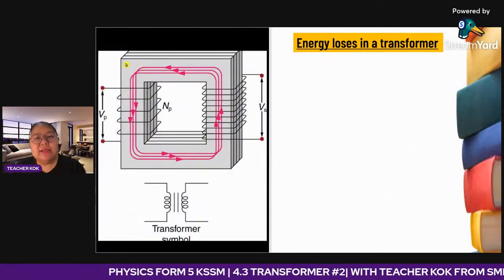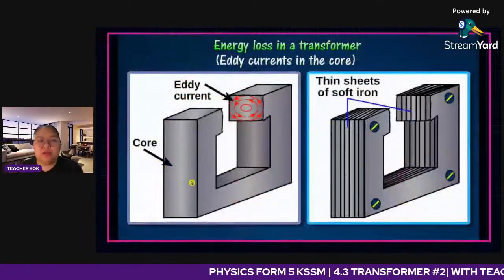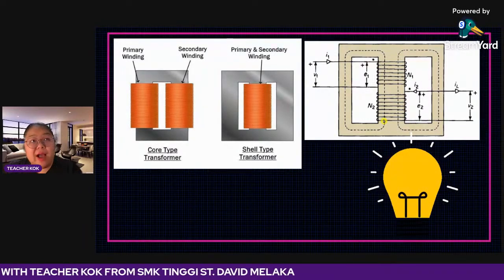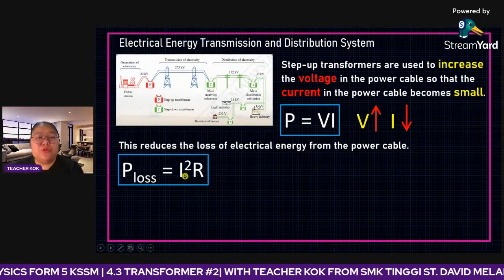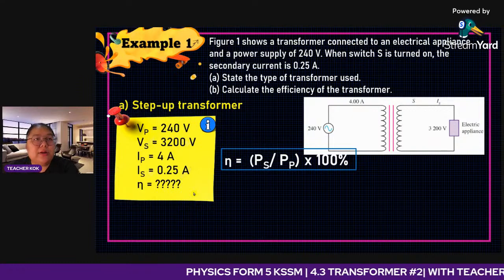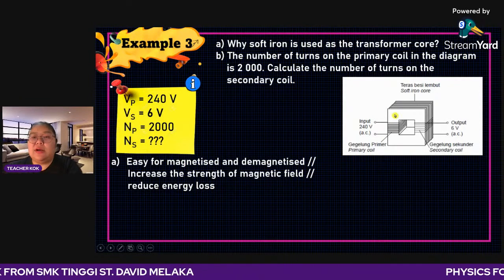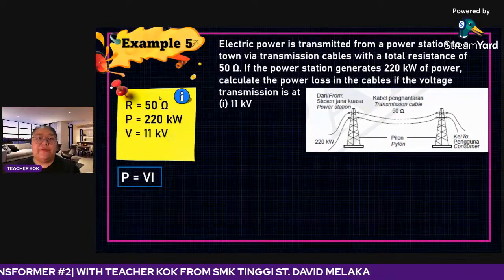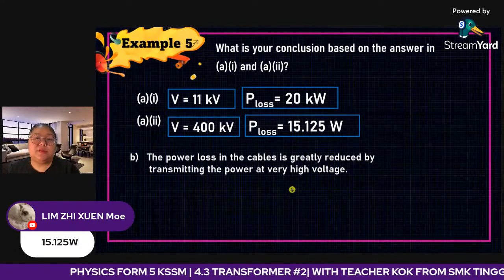Lesson 4.3 TRANSFORMER Form 5 KSSM #2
A transformer is a passive component that transfers electrical energy from one electrical circuit to another circuit, or multiple circuits. A varying current in any one coil of the transformer produces a varying magnetic flux in the transformer's core, which induces a varying electromotive force across any other coils wound around the same core. Electrical energy can be transferred between separate coils without a metallic (conductive) connection between the two circuits. Faraday's law of induction, discovered in 1831, describes the induced voltage effect in any coil due to a changing magnetic flux encircled by the coil.

Transformers are most commonly used for increasing low AC voltages at high current (a step-up transformer) or decreasing high AC voltages at low current (a step-down transformer) in electric power applications, and for coupling the stages of signal-processing circuits. Transformers can also be used for isolation, where the voltage in equals the voltage out, with separate coils not electrically bonded to one another. Since the invention of the first constant-potential transformer in 1885, transformers have become essential for the transmission, distribution, and utilization of alternating current electric power.[2] A wide range of transformer designs is encountered in electronic and electric power applications. Transformers range in size from RF transformers less than a cubic centimeter in volume, to units weighing hundreds of tons used to interconnect the power grid.